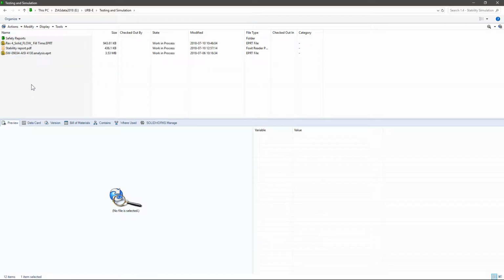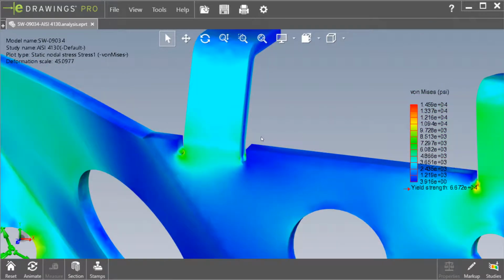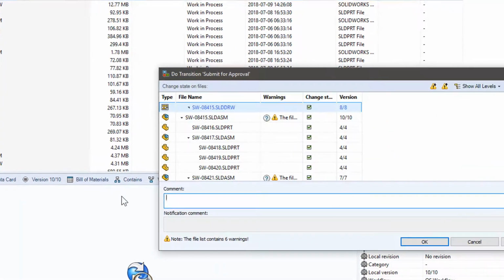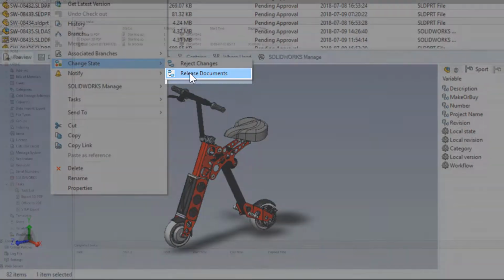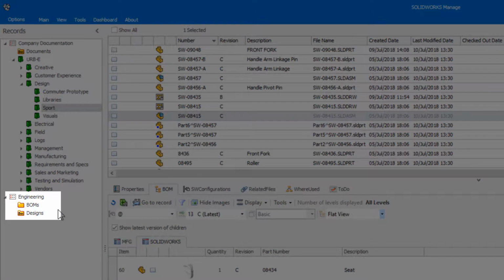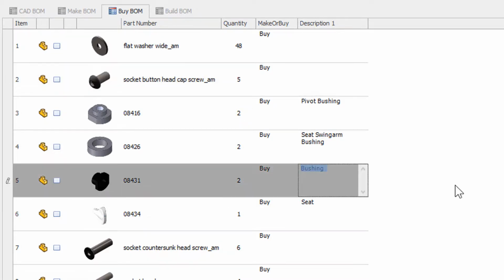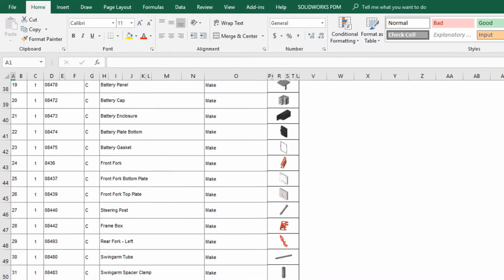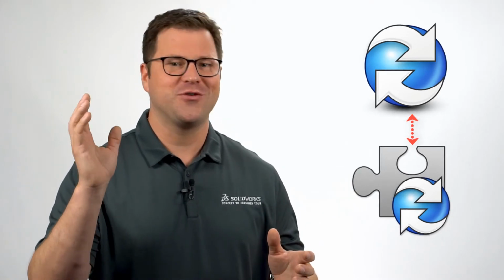Creation in Motion Tour - Production Approval and Release Workflow - SOLIDWORKS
Creation in Motion Tour - Production Approval and Release Workflow - SOLIDWORKS. Brian reviews the team's progress using PDM before releasing the design into an automated workflow. He creates BOM variants using SOLIDWORKS Manage.